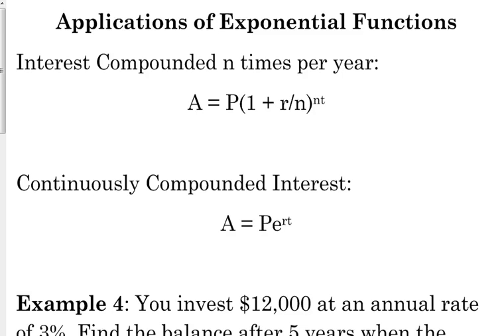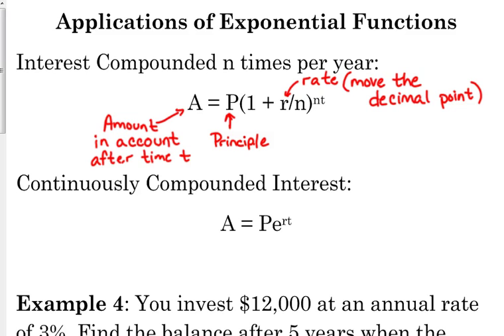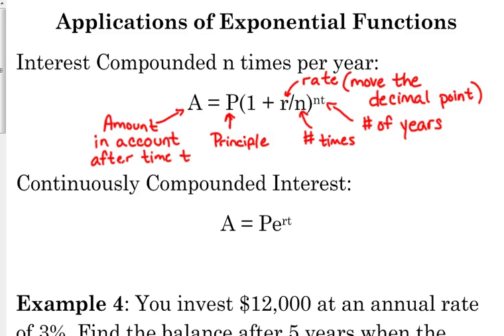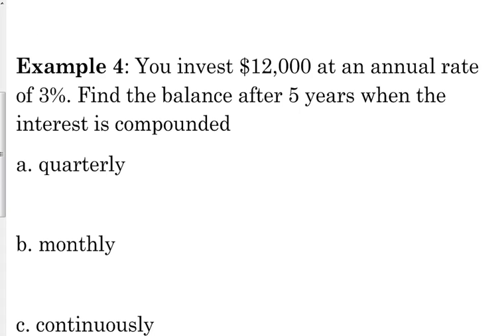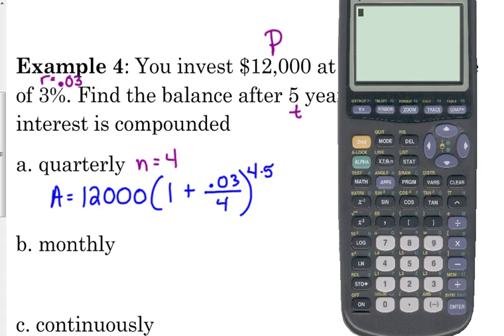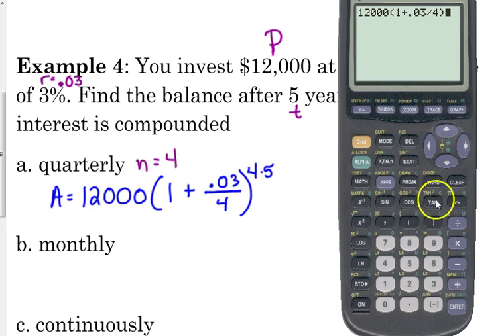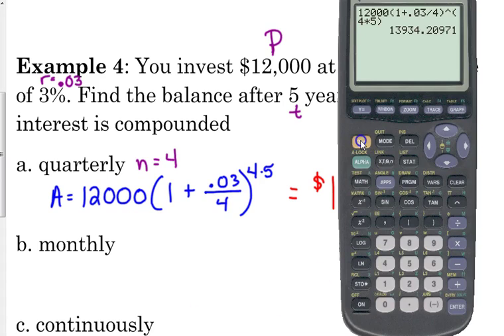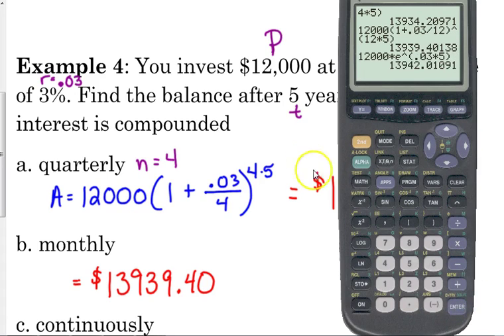Day 22 Lesson~Applications of Exponential Functions